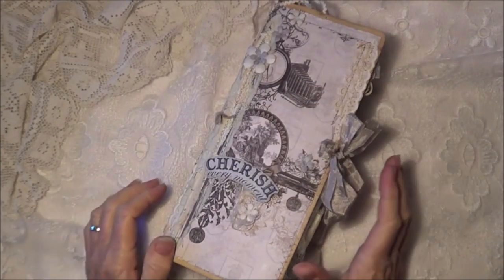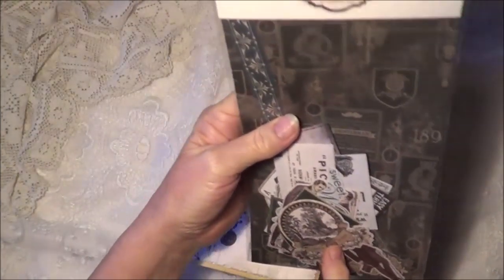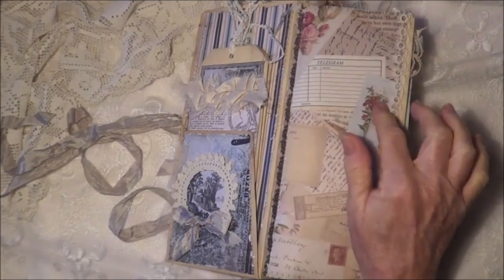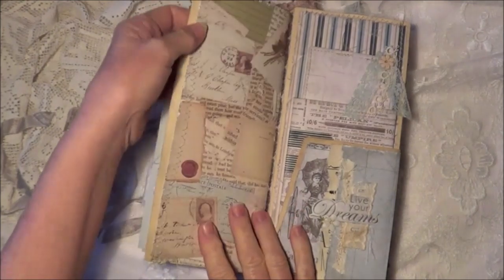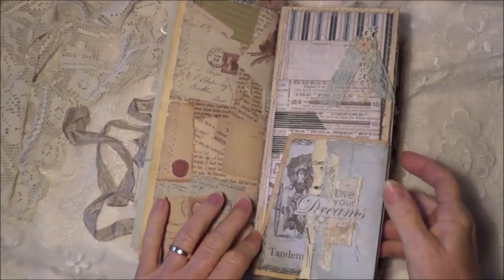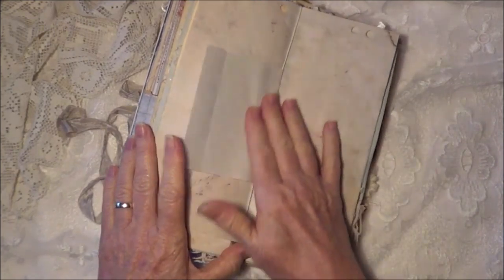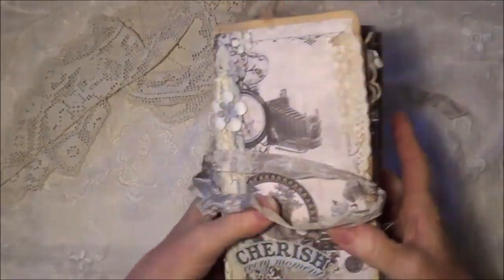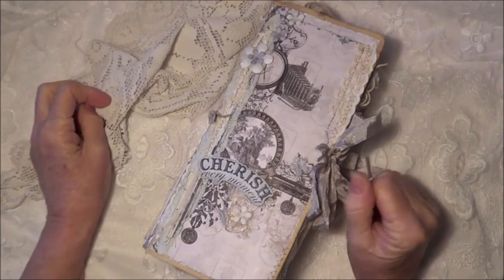File Folder TN Style 3 in 1 Concertina / Flip-Flop Style Journal - Gentleman's Emporium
I made this 3 in 1 journal just for a little fun and because I love and wanted to use this paper collection. I should have mentioned that I reinforced the three 1/2" spines with extra cardstock on each side and attached an eyelet for the elastic. Strange how we forget things when filming.